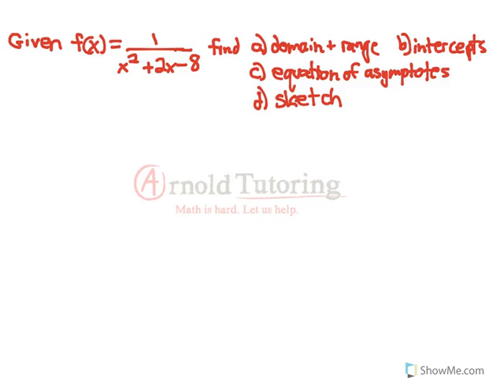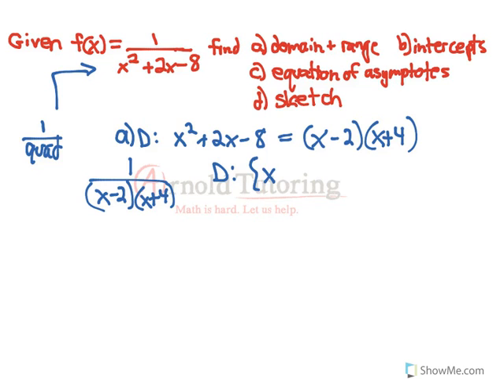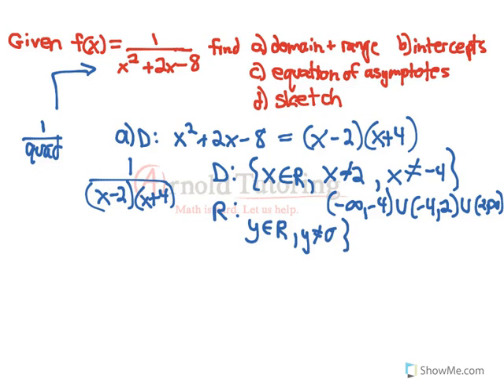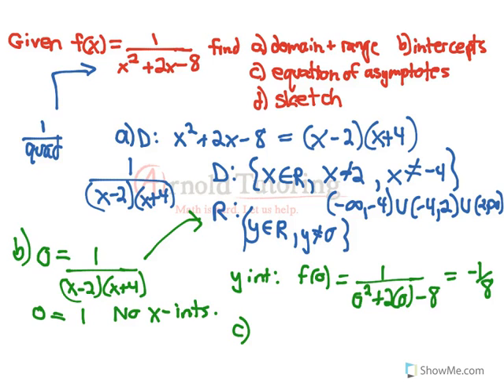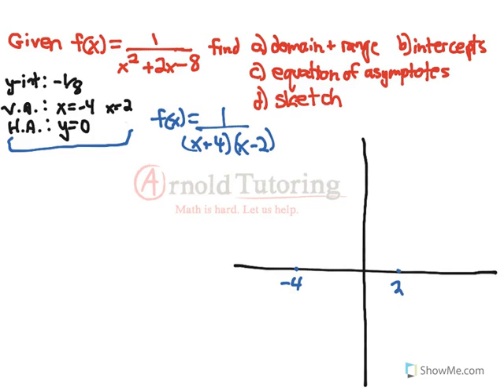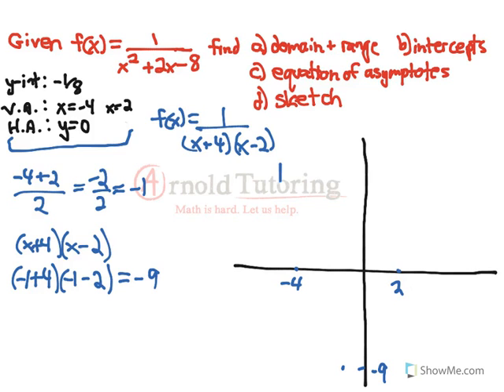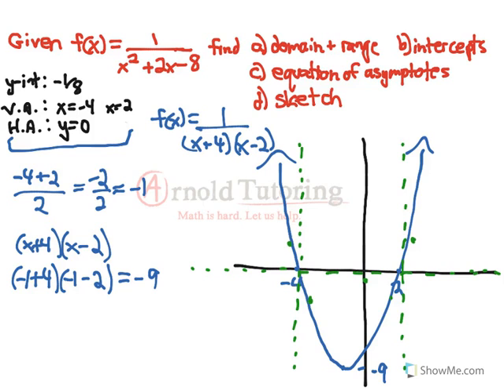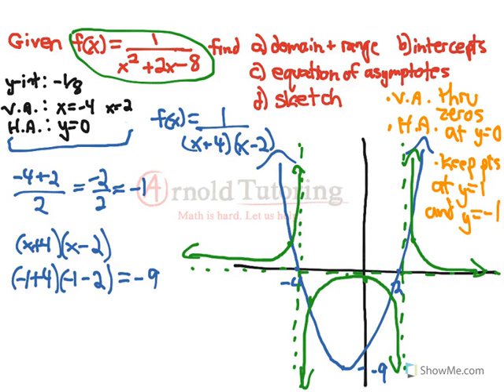Reciprocal Function Characteristics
Understanding the characteristics of reciprocal functions. A key topic of the 40S (grade 12) Manitoba provincial exam.